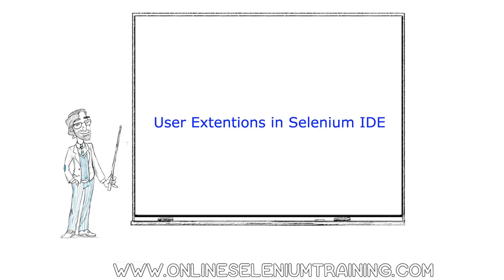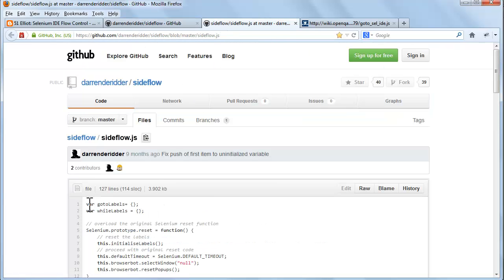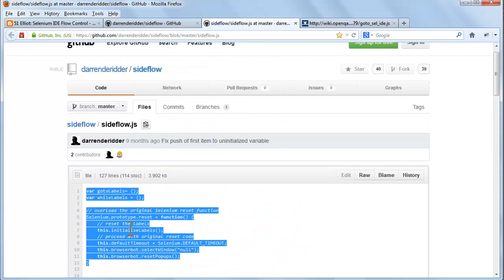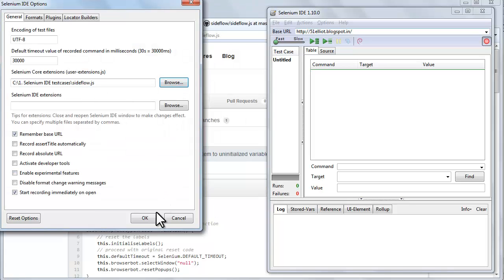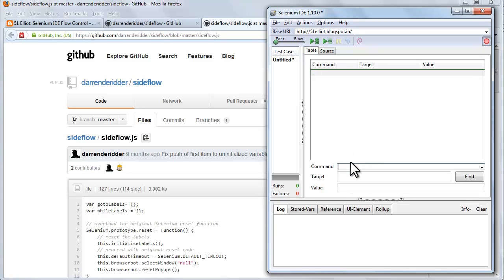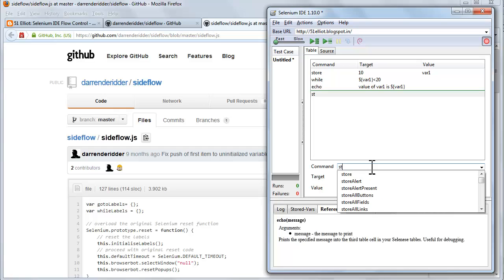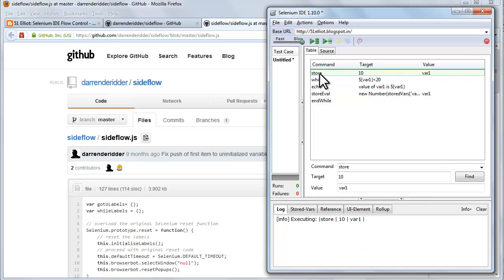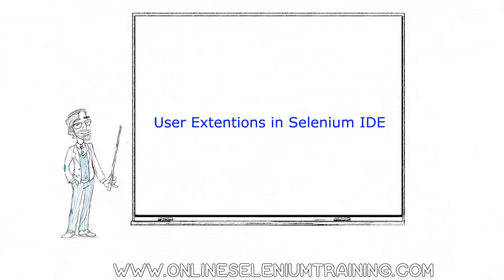13. How to use user extensions in selenium IDE ? How to use while loop in selenium IDE ?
How to use user extensions in selenium IDE ?
How to include user extensions in selenium IDE ?
How do you set user extensions in Selenium IDE ?
How to use while loop in selenium IDE ?
Selenium IDE Flow Control - Goto and While Loops
Perform while loop in the Selenium IDE .

online selenium training free
online selenium training in hyderabad
online selenium training india
online selenium training in bangalore

selenium online training in usa
selenium online training and certification
selenium online training with live project

selenium automation training online
advanced selenium online training
selenium online course in hyderabad
selenium online training in tamil
best online selenium training in india
selenium online training with placement in bangalore
selenium online training jobs
online selenium with java training
selenium training jobs
online selenium trainer jobs
selenium online free training
selenium live project training online free
selenium live project training online
selenium training with live project
selenium online training material
mindq selenium online training
selenium training online hyderabad
selenium training in hyderabad
online training on selenium
free online training on selenium
online courses for selenium
online selenium training classes
selenium online project training
python selenium online training
selenium online training quora
qtp selenium online training
best selenium online training reviews
gc reddy selenium online training
best selenium online training
best selenium online training courses
best selenium online course
best selenium online training sites
selenium online training tutorialspoint
online selenium testing tutorial
selenium testing training online
selenium testing training online free
selenium online training youtube
selenium online training udemy
selenium online course udemy
udemy selenium online course
selenium training udemy
selenium online training videos
free online selenium webdriver training videos
selenium webdriver online training videos
online selenium webdriver training
free online selenium webdriver training
python with selenium online training
selenium training youtube